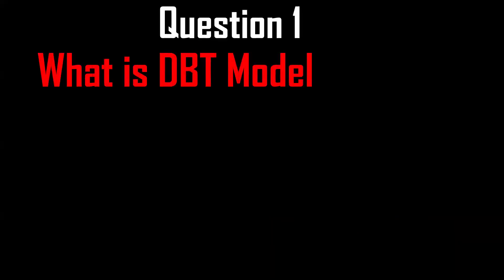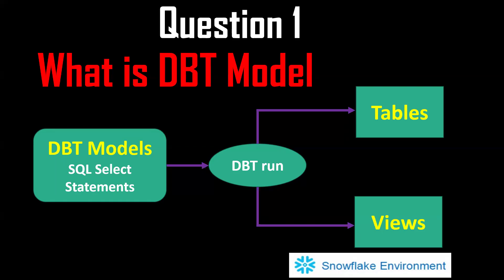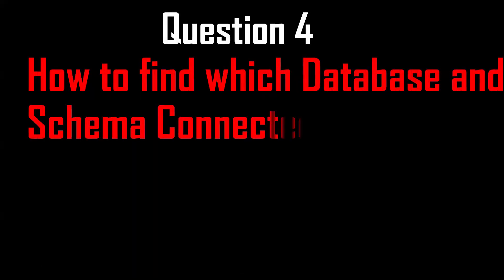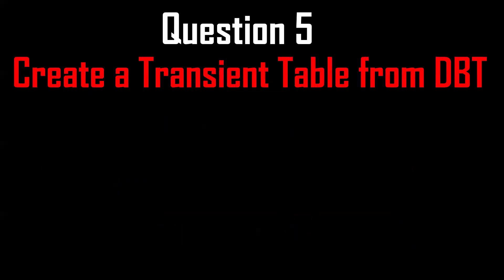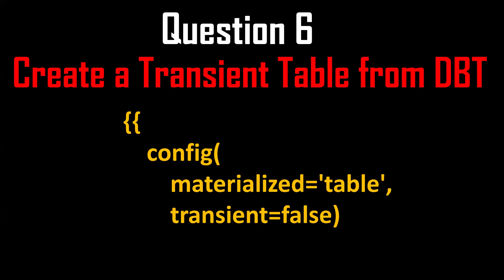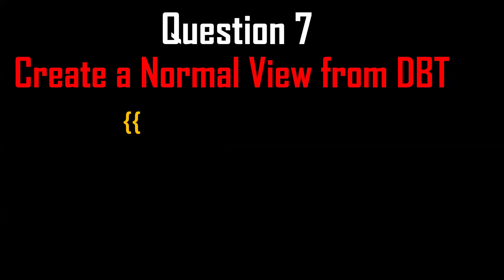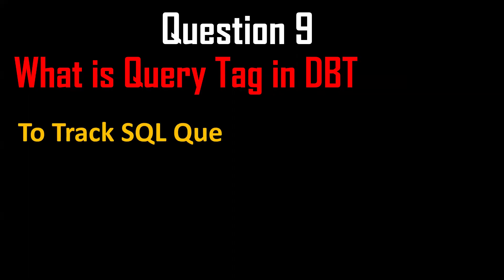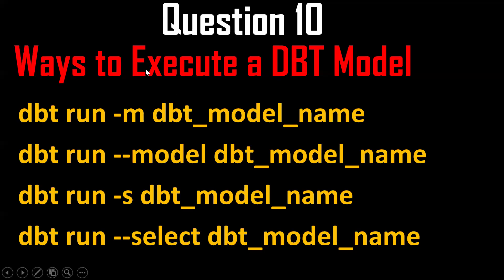DBT Interview Questions and Answers | DBT with Snowflake Interview Preparation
DBT Interview Questions:
1. What is DBT Model
2. How to Run a DBT Model
3. How to Refer a DBT Model
4. How to find which Database and Schema Connected
5. Create a Transient Table from DBT
6. Create a Permanent Table from DBT
7. Create a Normal View from DBT
8. Create a Secure View from DBT
9. What is Query Tag in DBT
10. Ways to Execute a DBT Model

Advantages of DBT:
Easy Testing
Data Lineage
Documentation

Prerequisites:
Snowflake Account
DBT cloud Account
Snowflake Database
Snowflake Schema